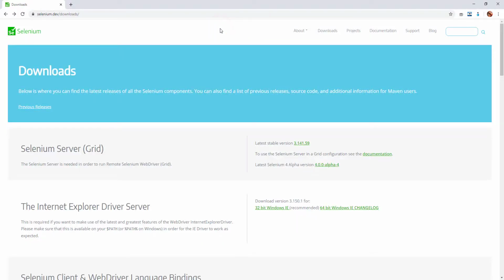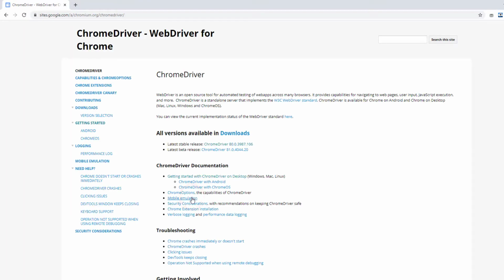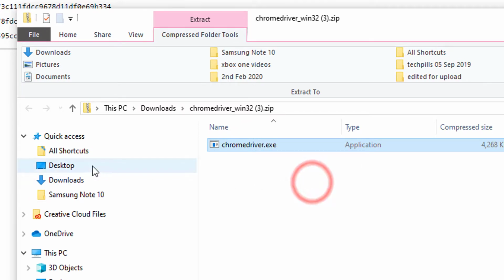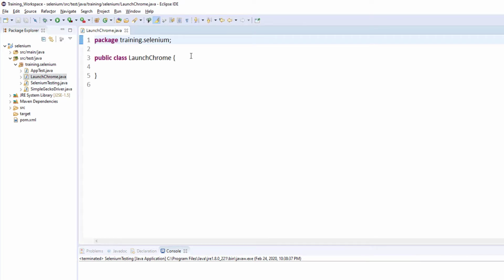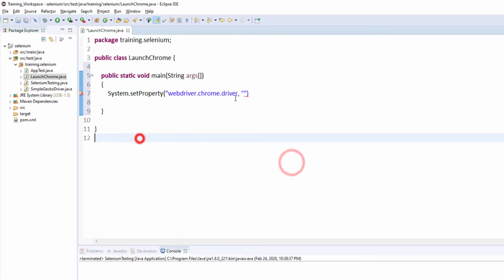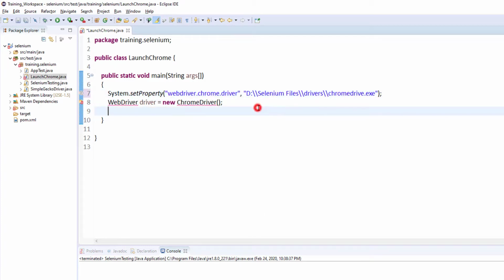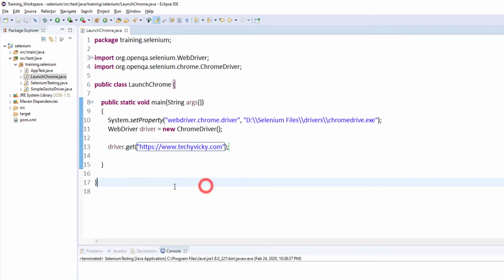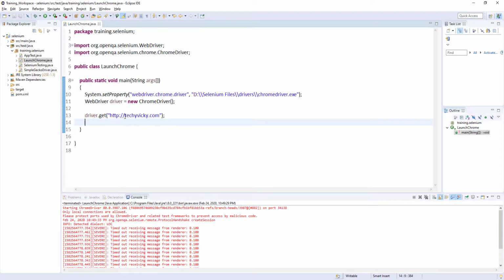How to Launch Chrome Browser using ChromeDriver in Selenium Script with setting SystemProperty?